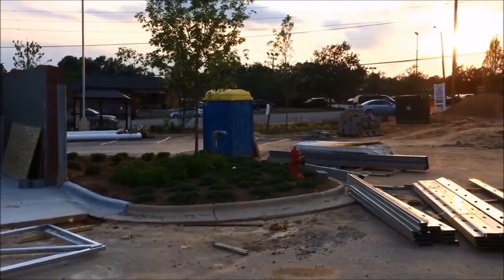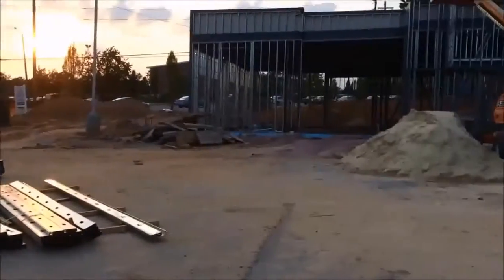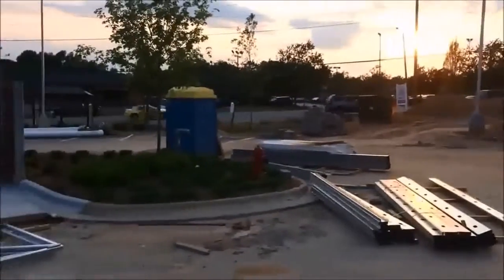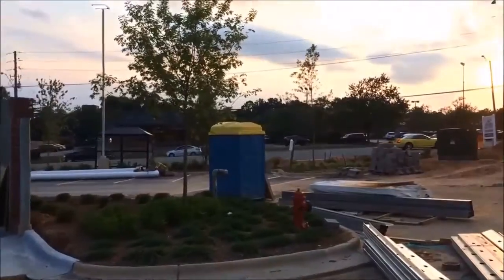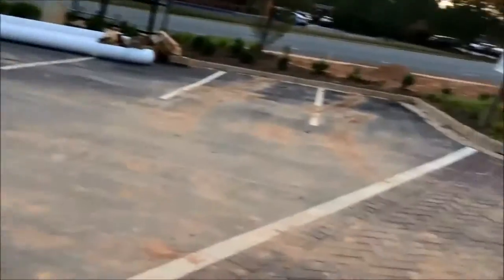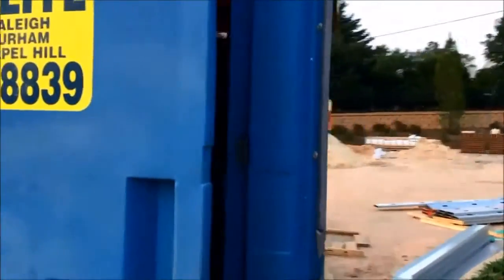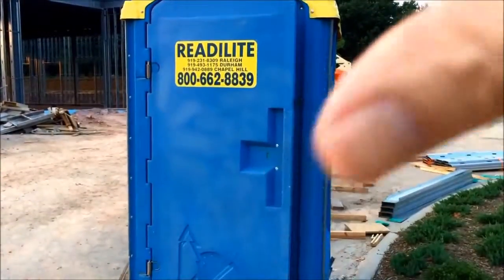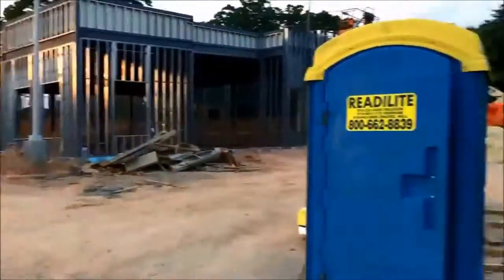Porta Potty Re-Review New Commercial Construction Site - Raleigh, NC - June 8, 2015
The is a Porta Potty Review on a commercial construction site in Raleigh, North Carolina.  This one smelled horrible, a block in the door was an attempt to make it air out.  Give this a big thumps down.  Videoed with an iPhone late afternoon sorry about the quality and lots of people were around as well!